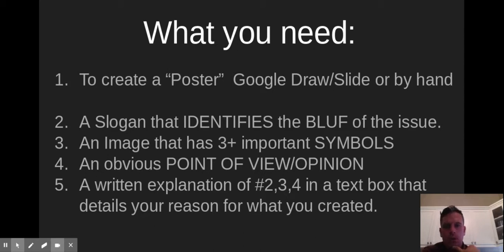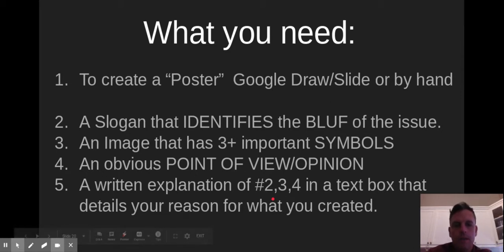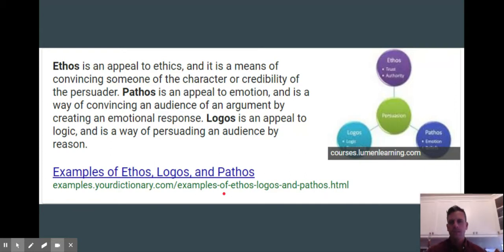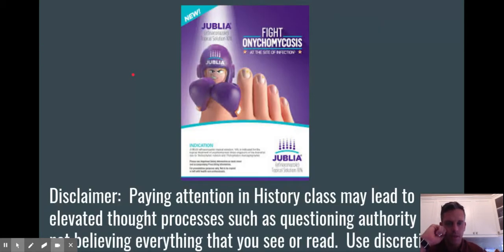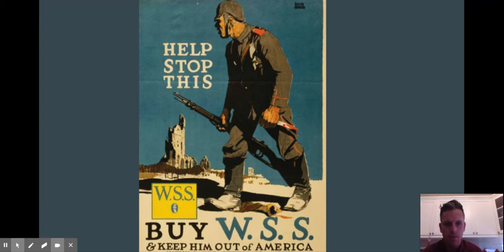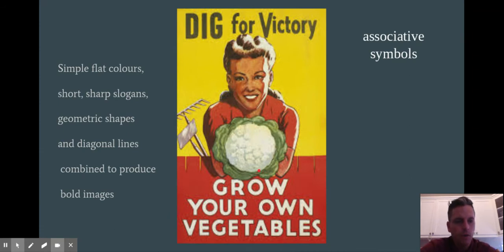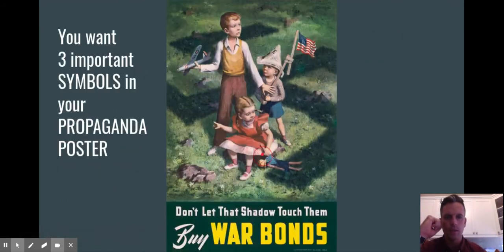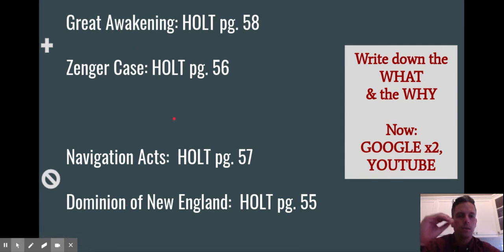Propaganda - How To